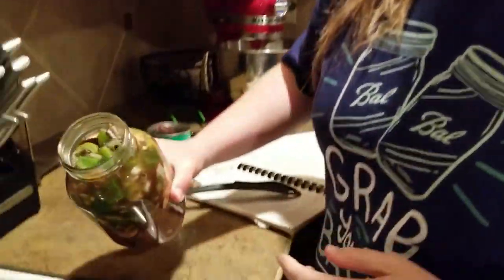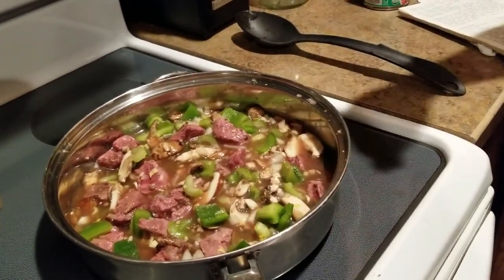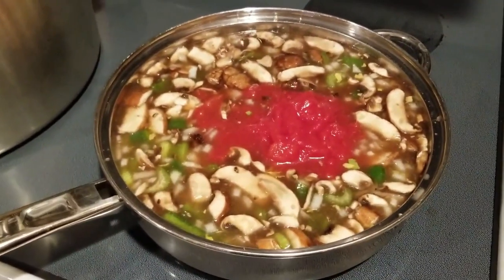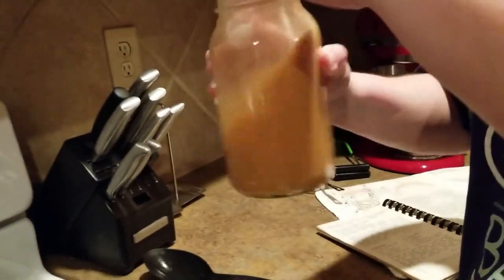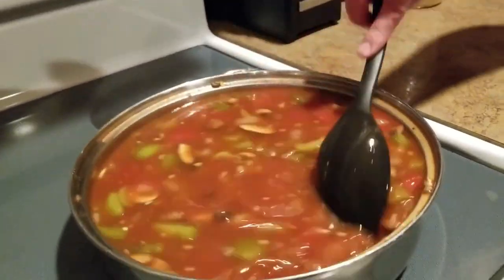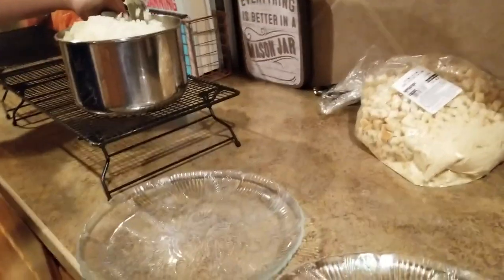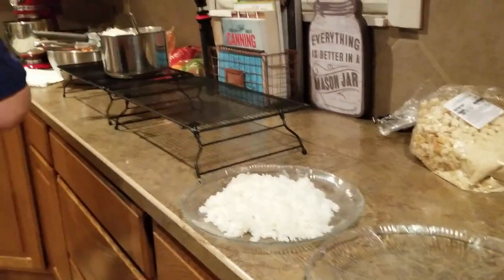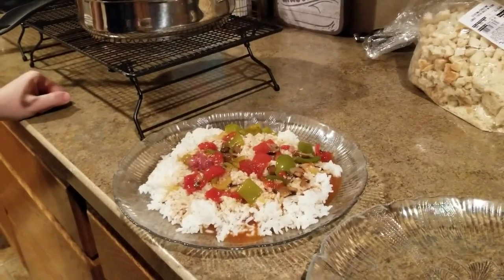Making Pepper Steak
Hello NicNackers!!

I adapted my MIL's recipe for Pepper Steak for canning. Now I'm going to see how well it turns out when pouring it out of the jar.

Here is the original recipe per my MIL:
1-2lbs. round steak
1/4 c. oil
1/4 tsp ginger
1/4 c. soy sauce
1 clove garlic
1 bunch green onions
2 c. green pepper
2 c. celery
2 c. mushrooms
2 tomatoes
2 T. cornstarch
2 c. water or beef bouillon

Cut steak into 1" cubes; heat oil in electric skillet or wok. Add ginger, soy sauce, garlic, and meat. Brown meat thoroughly. Cover, reduce heat and simmer 20 min. Chop vegetables into bite-size pieces. Add vegetables (except tomatoes). Mix cornstarch and water/bouillon. Simmer until thickened. Add tomatoes and heat additional 5 min. Serve over steamed rice.
-Margie Stonemetz